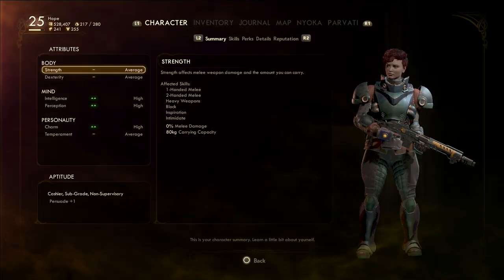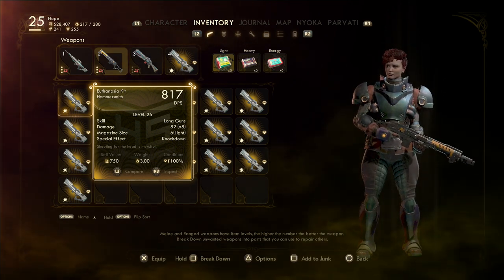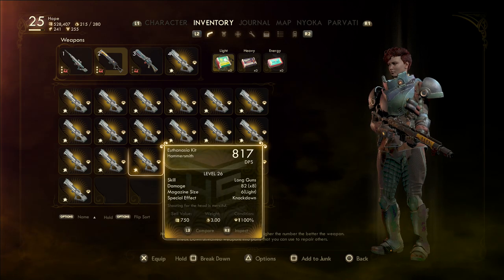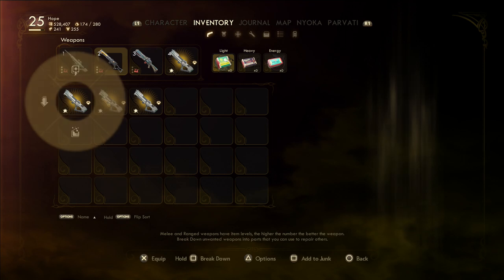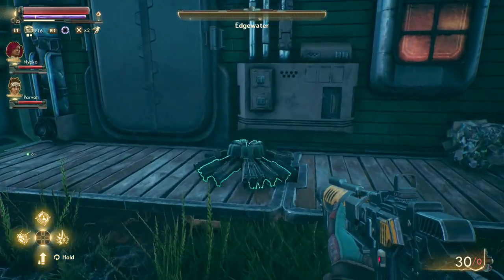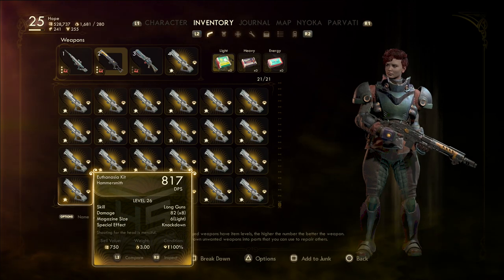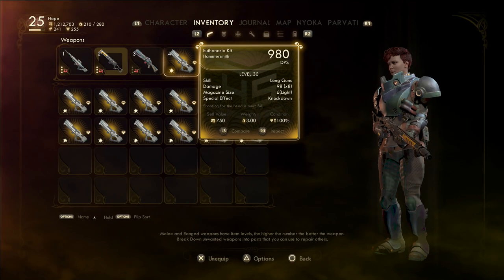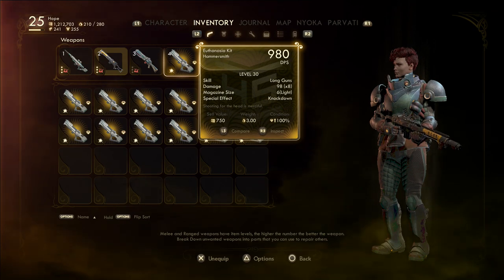The Outer Worlds: Amazing Duplication Glitch & Infinite Money!